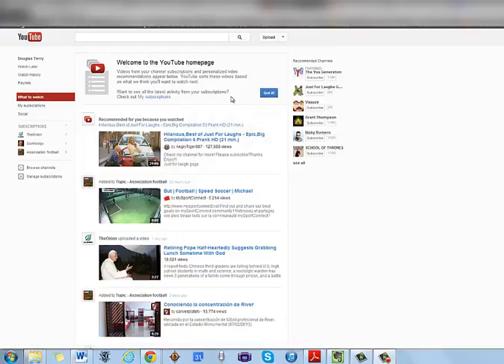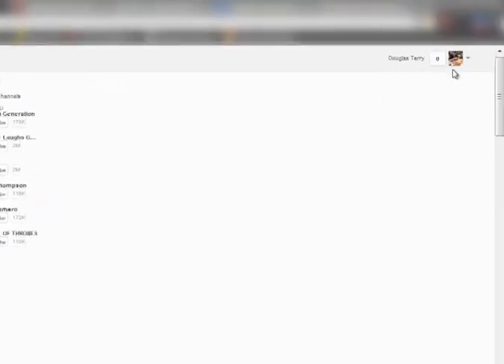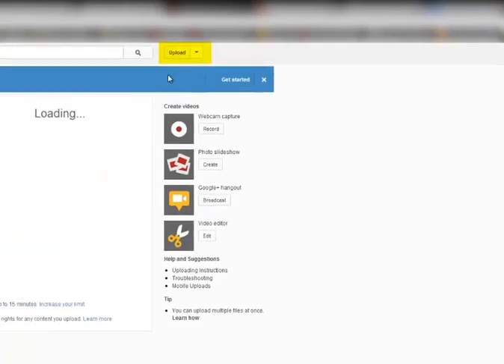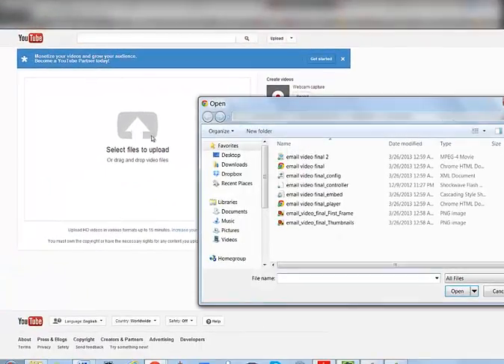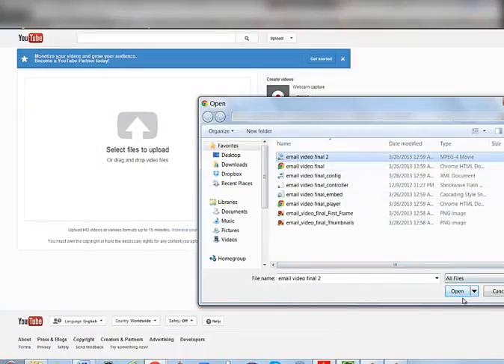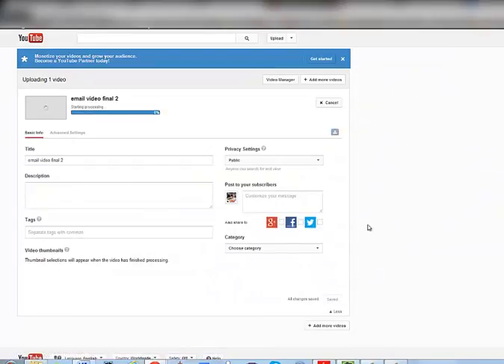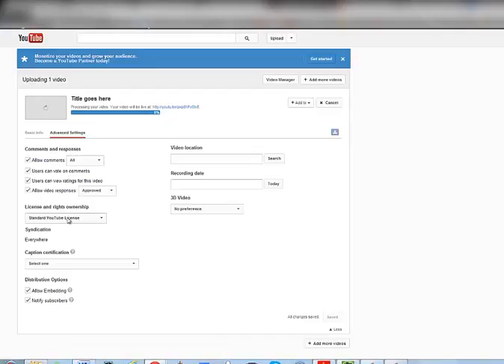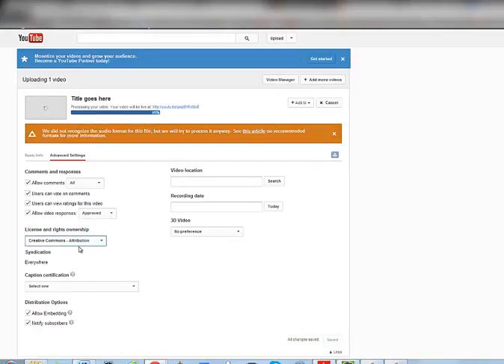CC tutorial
A tutorial on how to give a YouTube upload a CC license